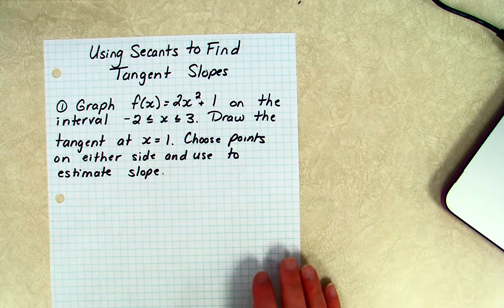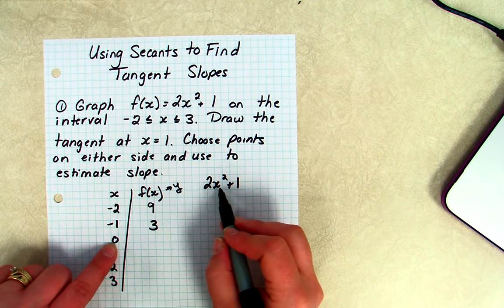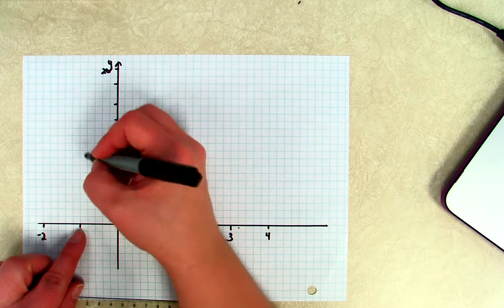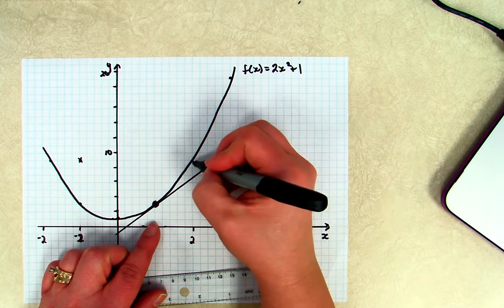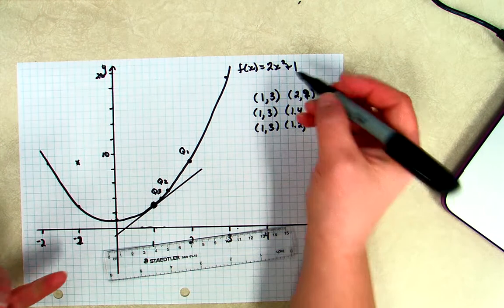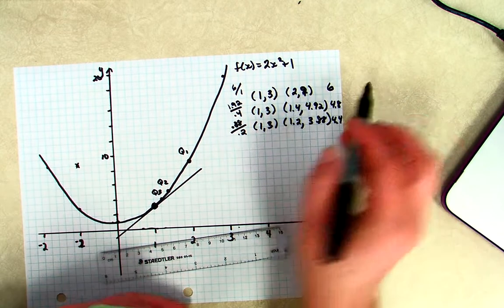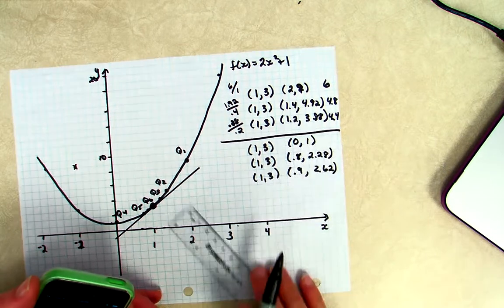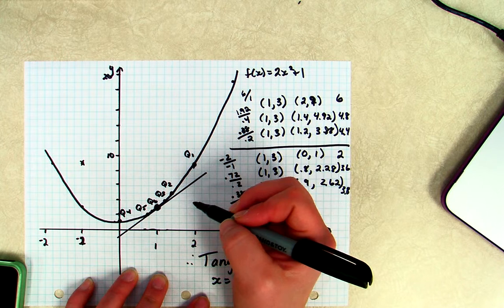Using Secants to Find Tangent Slopes